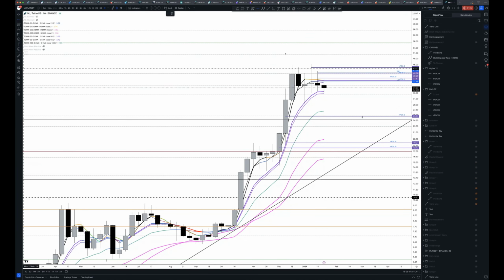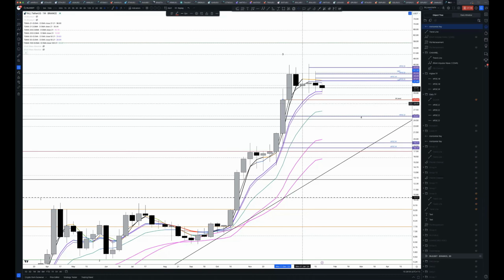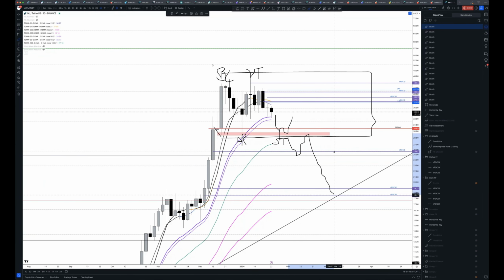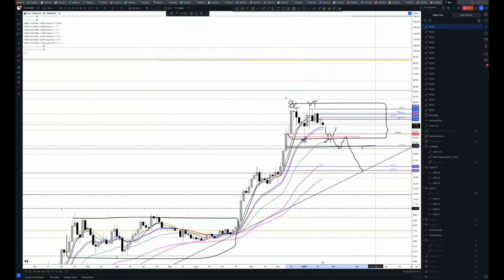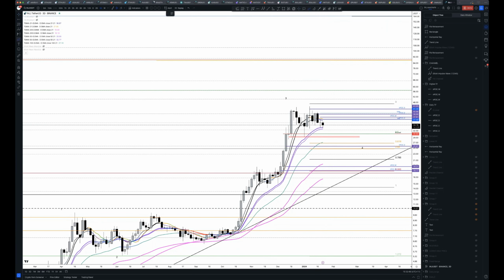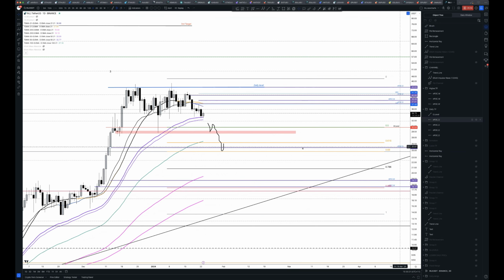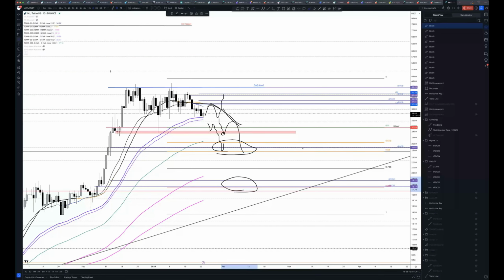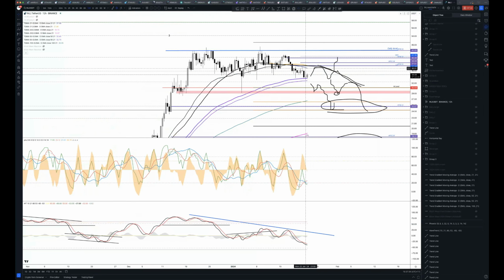Daily update, bearish ranging outlook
Hi traders,

Here are my thoughts on certain levels and scenarios.
I see a range happening but what defines the amplitude depends on this current support level. and so on.

Please give me alike and share,

Regards,

S.SAri